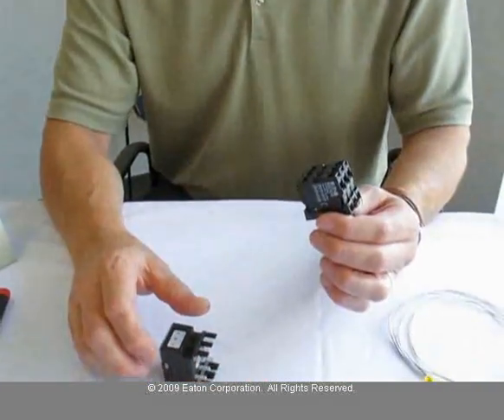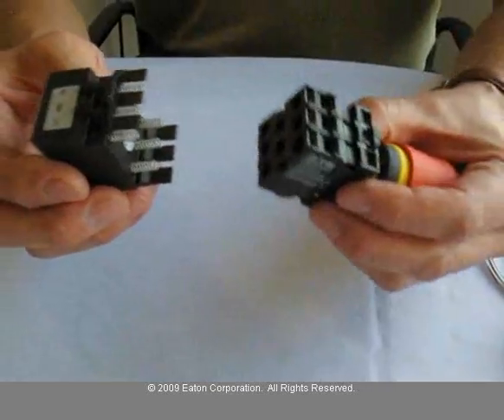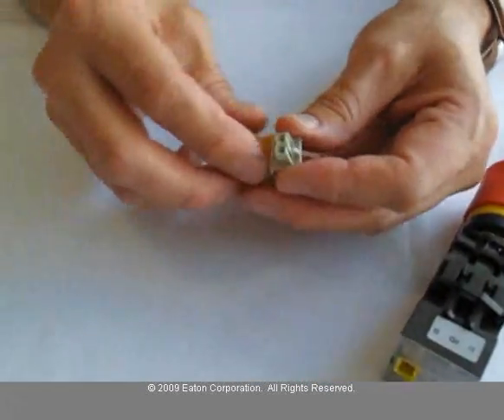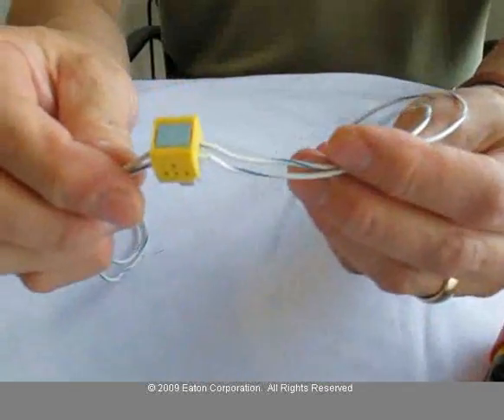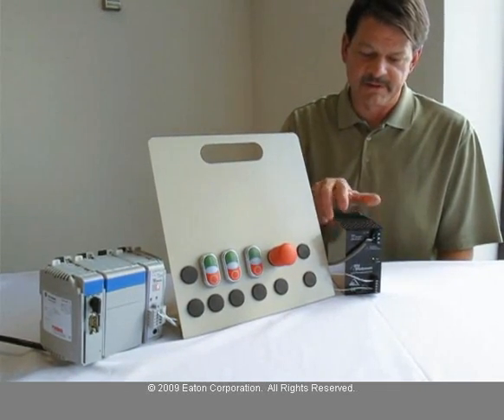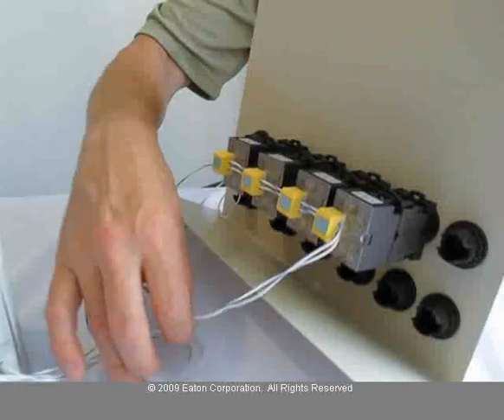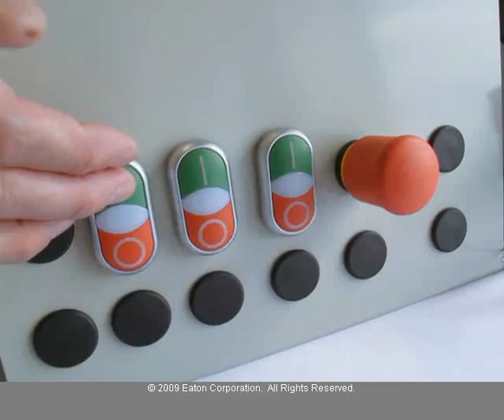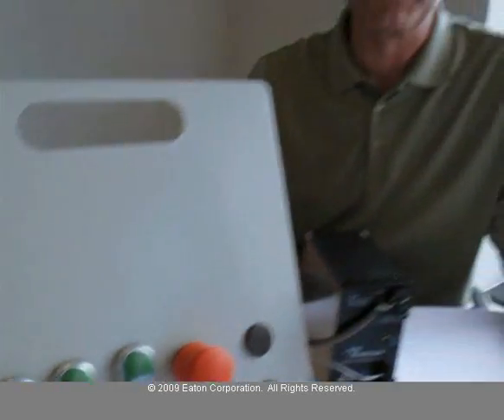Eaton M22: How to install ASI communication protocol on M22 pushbuttons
This video explains how to install ASI communication protocol on M22 pushbuttons.